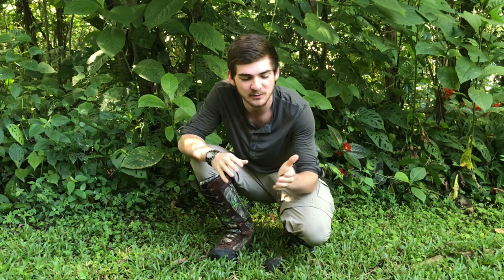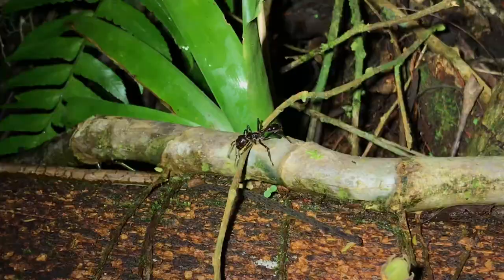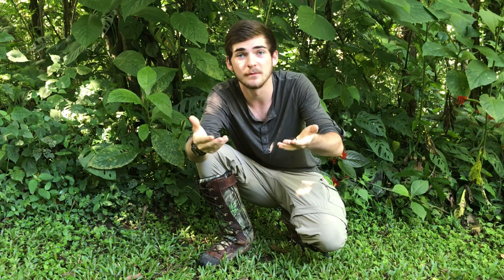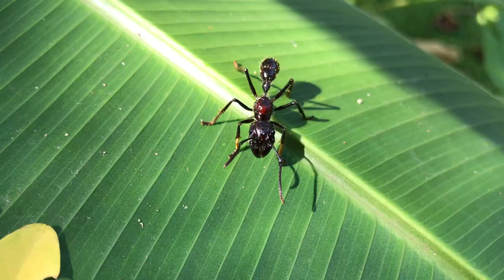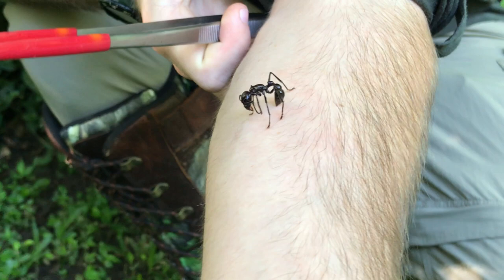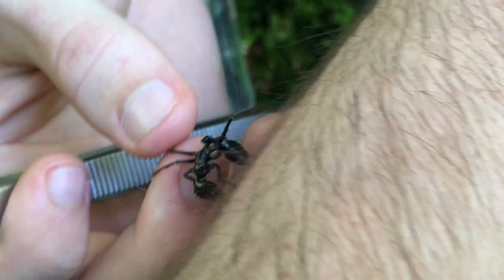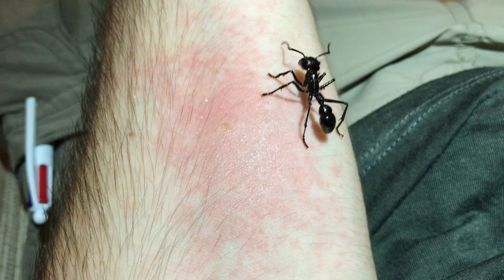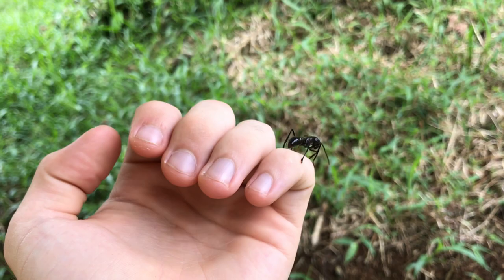BULLET Ant STING! IS IT The MOST PAINFUL?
***DO NOT REPLICATE. FOR SCIENTIFIC PURPOSES ONLY***

Bullet ants! These lovely gals are probably my favorite species of ant in the world! They are incredibly primitive and unique, being the only extant member of their tribe and genus. Bullet ants are large ants native to central and South America. They typically have medium sized colonies of around 150-300 workers and primarily feed on small soft-bodied insects like termites. Despite their reputation, bullet ants are actually incredibly docile and will only attack if heavily provoked or if they feel their nests are in danger. Bullet ants get their name from the pain their stings supposedly inflict, however I'd say this is greatly exaggerated. As someone who has endured many stinging insects, I'm somewhat positive a gunshot wound would be far more painful that a sting from a one inch ant. My goal is to break the stigma around our insects and help the world recognize just how important every species is! Without ants, bees and wasps, we would starve and our ecosystems and agricultural land would collapse. These animals provide priceless ecological services that not only directly benefit us, but benefits the planet as a whole! Let's remember to show our strong independent female Hymenopteran workers the respect they demand and deserve!

Link to our shirts and hoodies: